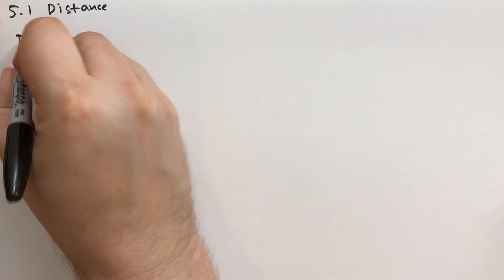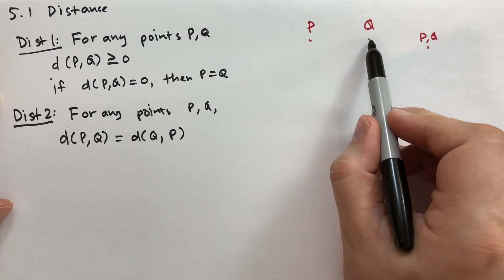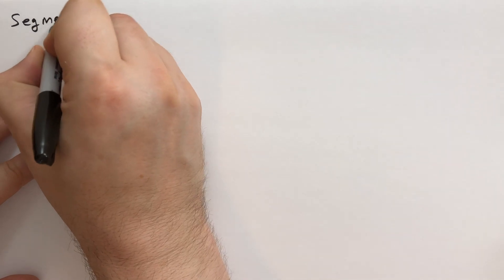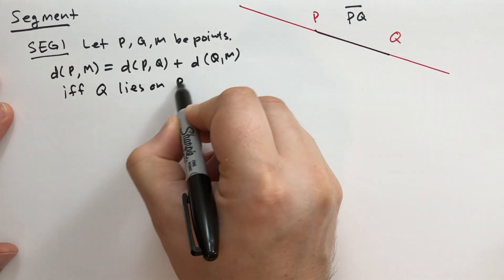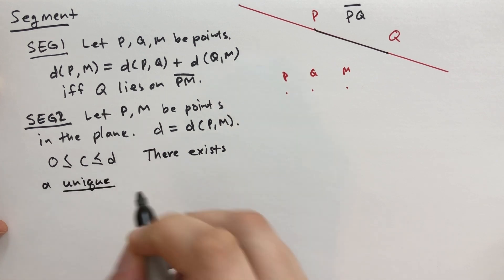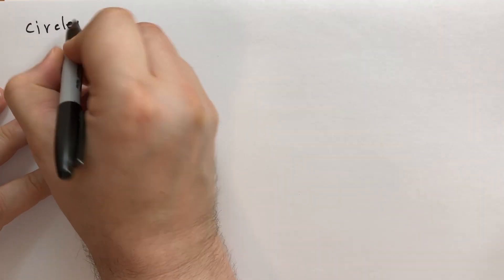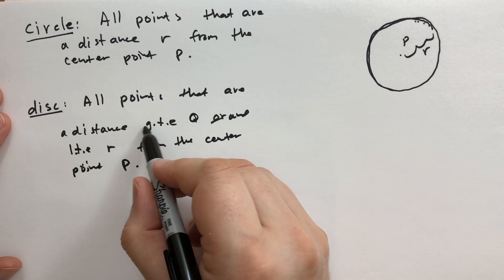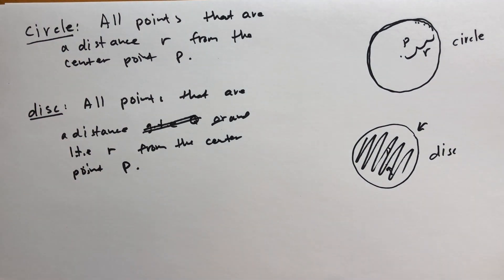5.1 Distance (Basic Mathematics)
We cover distance, lines, segments, and circles in this video.